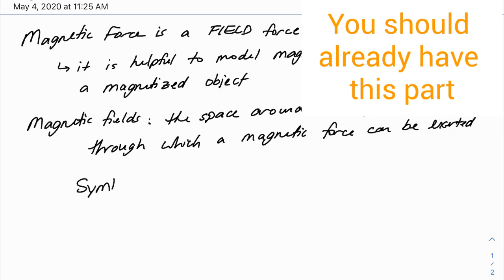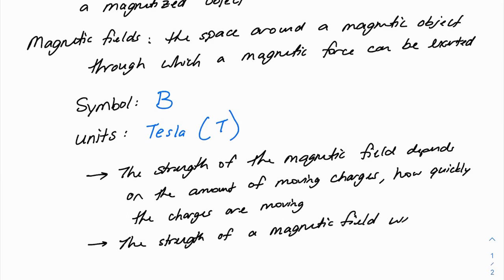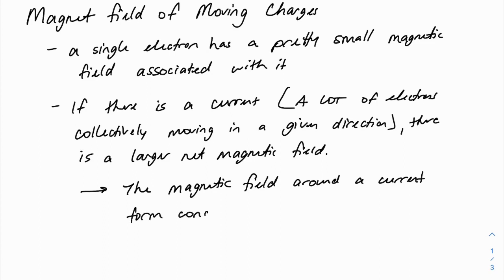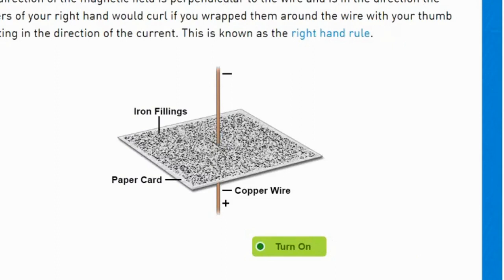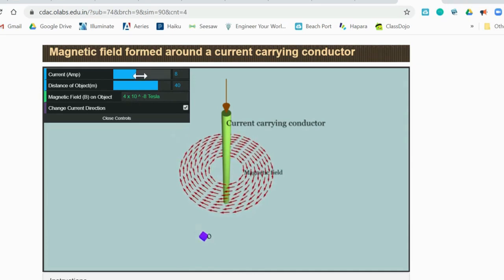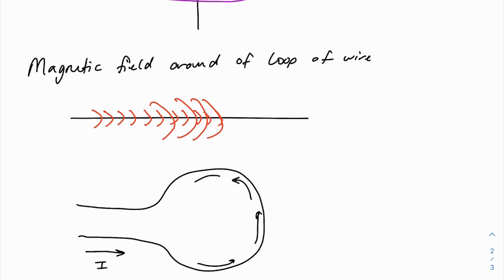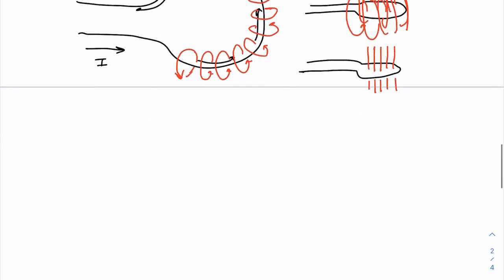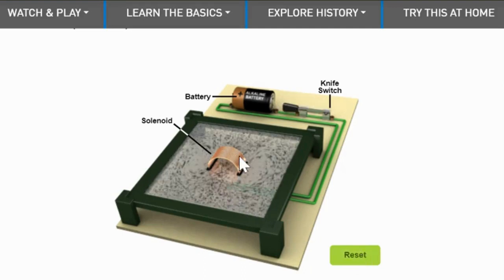OL: Magnetic Field and RHR #1